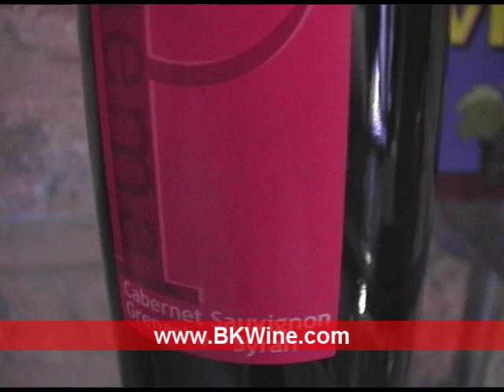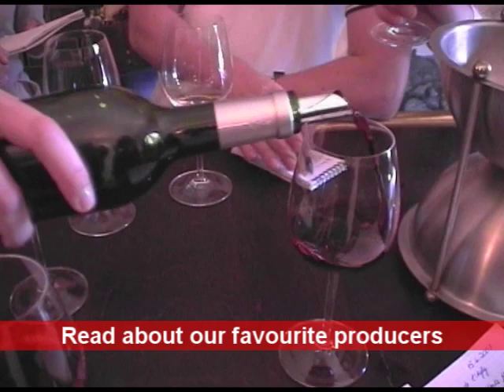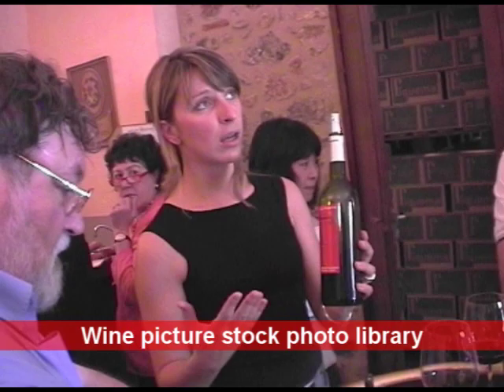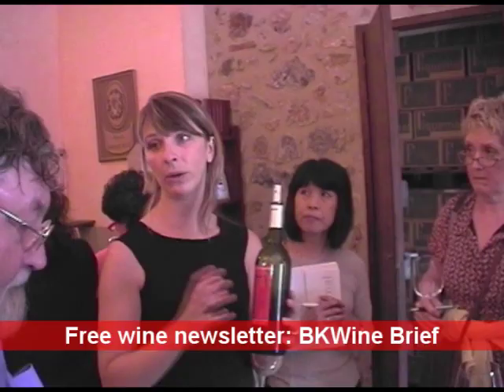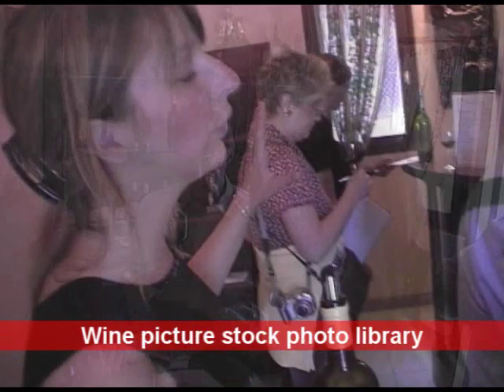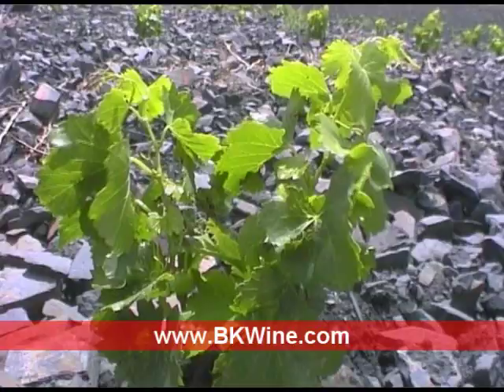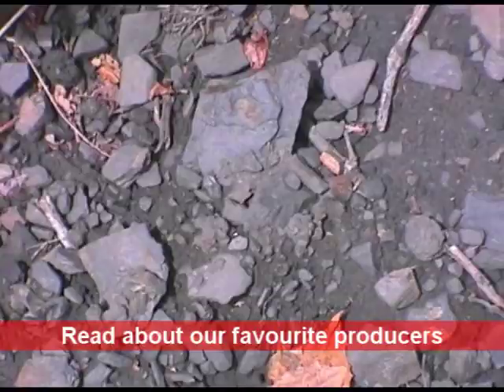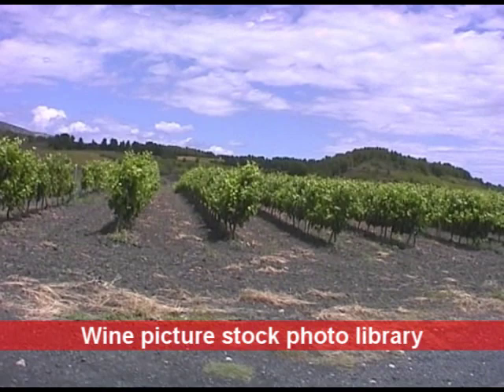[E] Domaine Piquemal, glimpses from a vineyard in Roussillon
*Come on a Wine & Food Tour with us!* --- A few glimpses from the Domaine Piquemal. The Domaine Piquemal winery is located in Espira de l Agly, in the Agly valley, in Roussillon in the south of France.

It is a family vineyard that is today run by the brother-sister team Marie-Pierre and Franck Piquemal.

We're tasting different wines in their tasting room: Cuvee Justin Piquemal with the appellation Cote de Roussillon. It is a blend of cabernet sauvignon, grenache and mourvedre. It is unoaked and made in a fresh and fruity style. Then we taste a more traditional southern French wine, Cuvee des Terres Grillees, coming from a patch of soil that is very dark, almost black, which is the reason behind the name (that means burned soil). This wine is a bit more complex and is a Cote de Roussillon Villages appellation.

We also make a short excursion out into the vineyard to look at the Burned Soil, a vineyard that makes for very early ripening grapes.